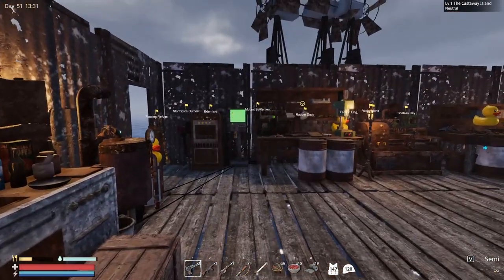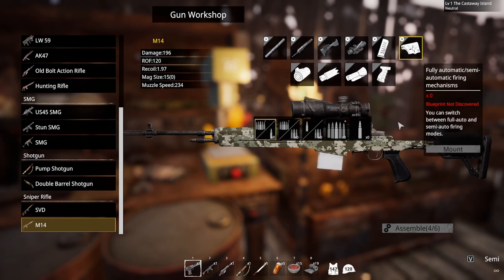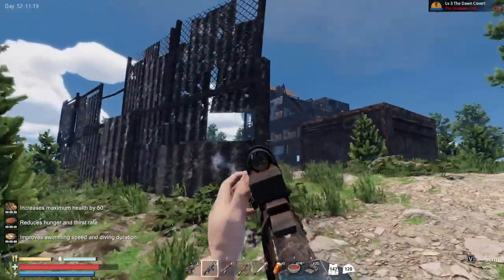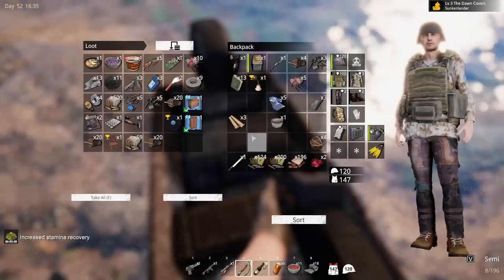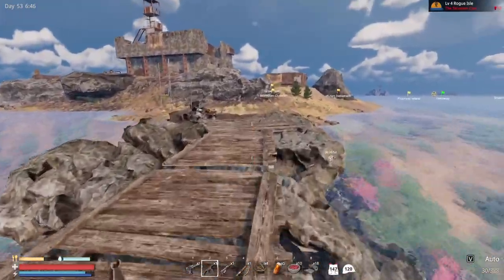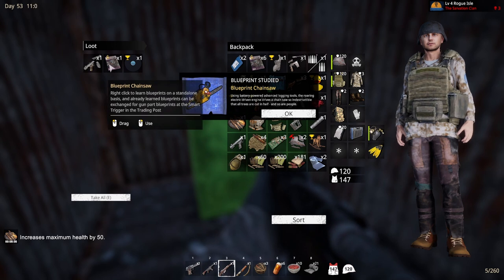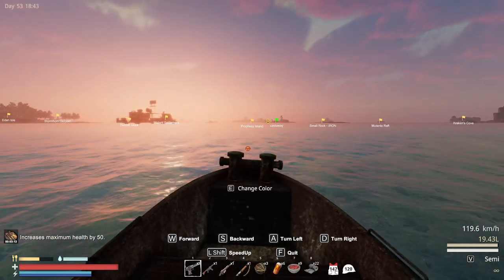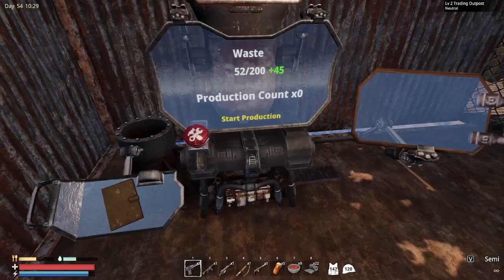Sunkenland - Day 13: The Dawn Covet, Rogue Island and a Sniper